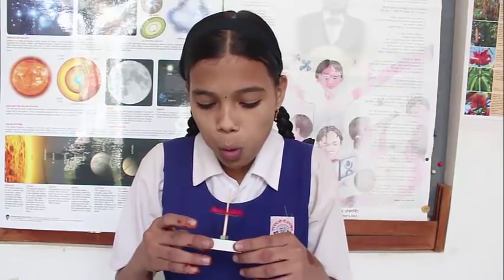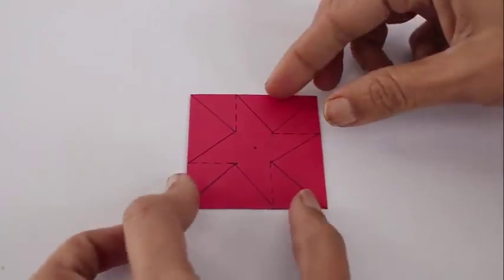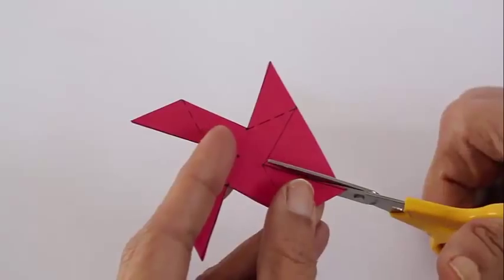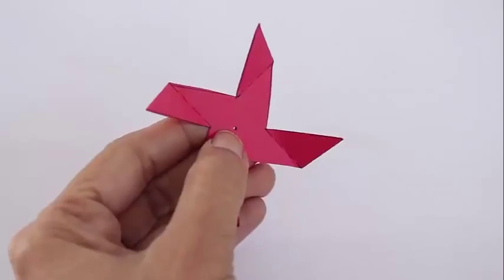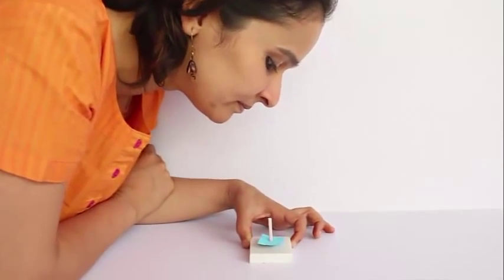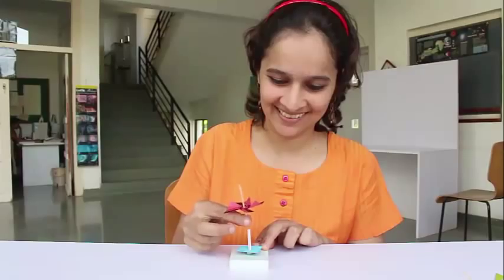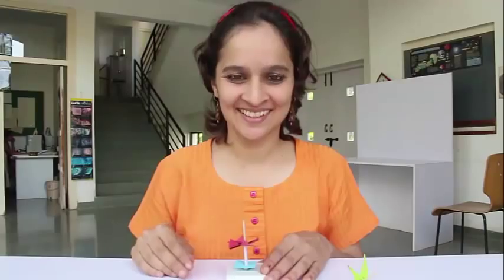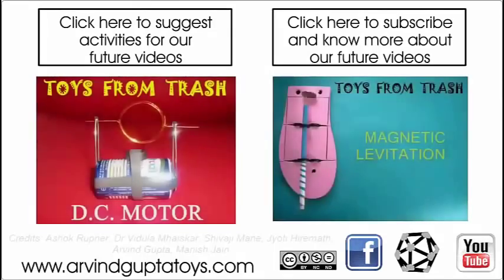Lifting Fan | English | Amazing Fan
As you blow on the fan it spins and lifts a card below. Why does the card lift? The spinning fan creates a low-pressure zone below it and that lifts-up the card. This work was supported by IUCAA and Tata Trust. This film was made by Ashok Rupner TATA Trust: Education is one of the key focus areas for Tata Trusts, aiming towards enabling access of quality education to the underprivileged population in India. To facilitate quality in teaching and learning of Science education through workshops, capacity building and resource creation, Tata Trusts have been supporting Muktangan Vigyan Shodhika (MVS), IUCAA's Children’s Science Centre, since inception. To know more about other initiatives of Tata Trusts, please